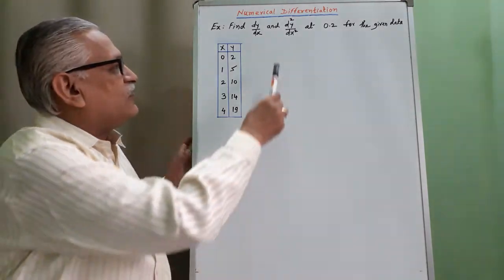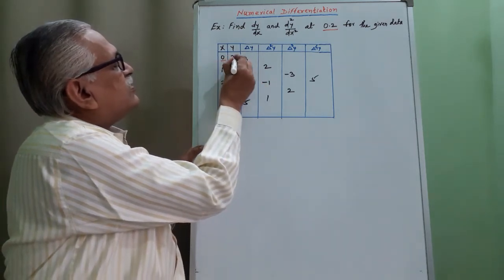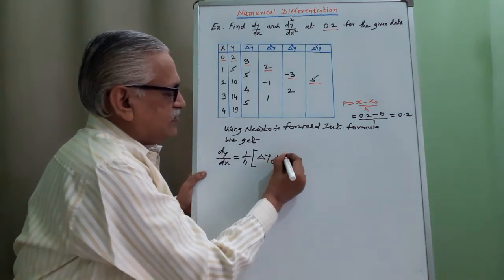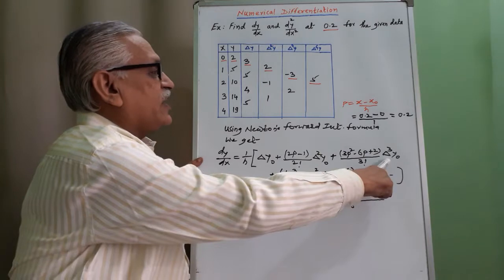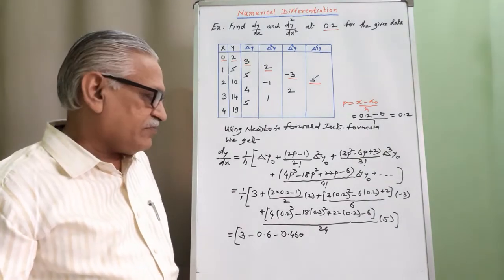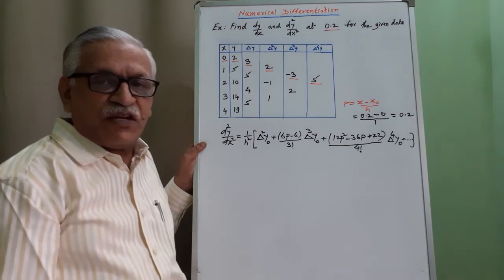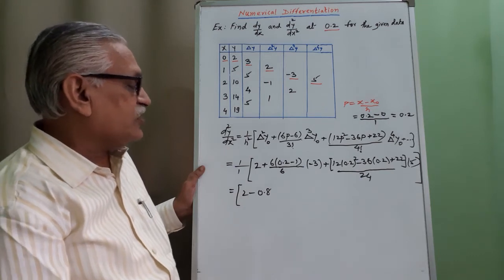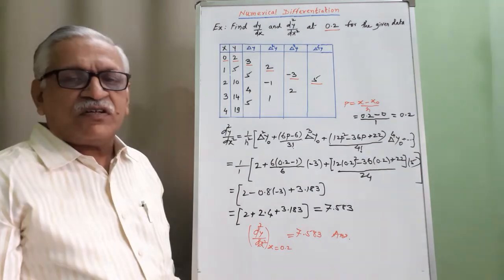Numerical Differentiation - Part II I Numerical Methods